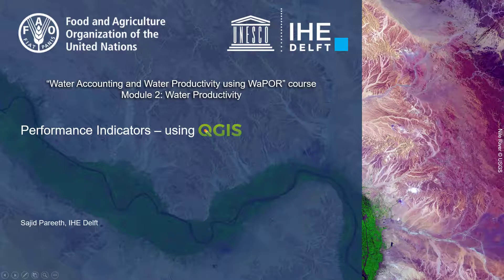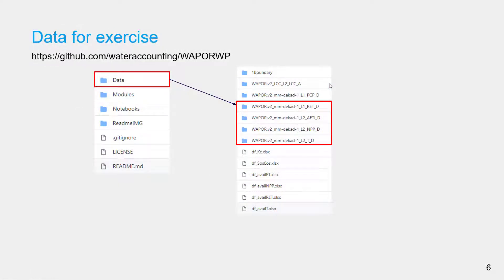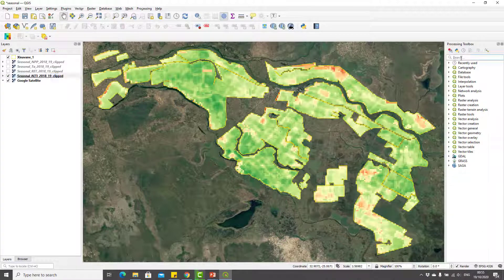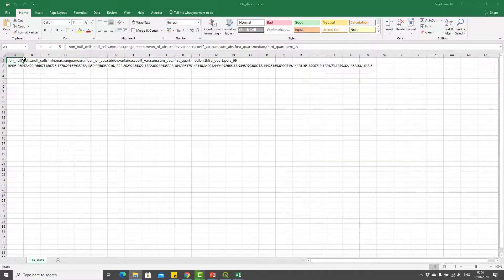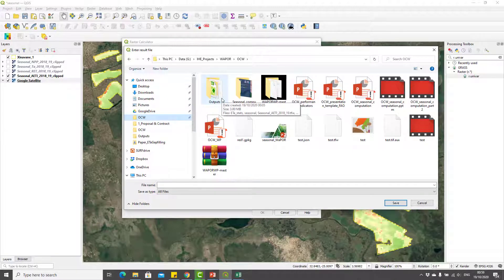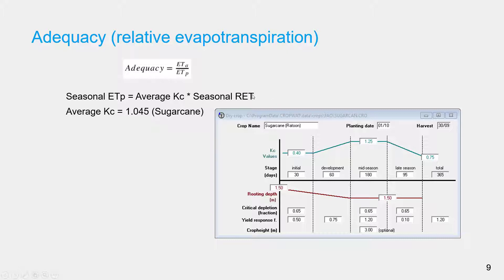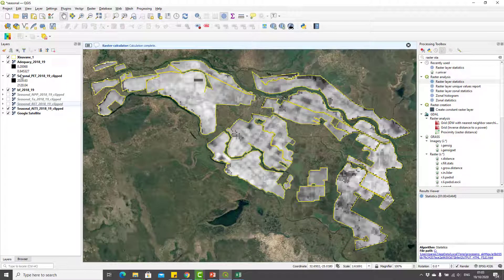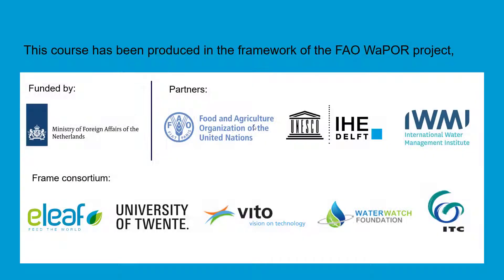[WAPOROCW] M2-2.3b Performance indicators using QGIS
This video lecture demonstrates how to calculate performance indicators from WaPOR data using QGIS.